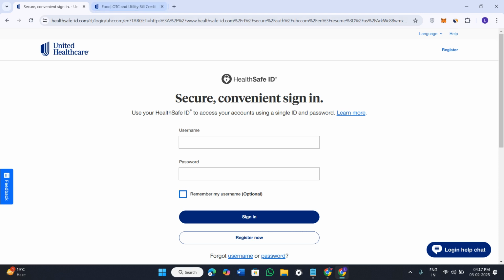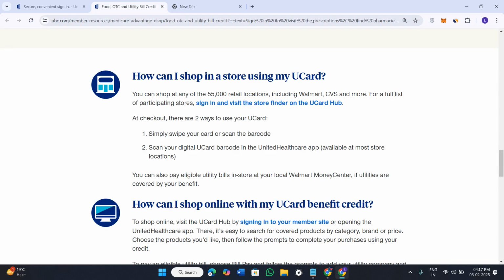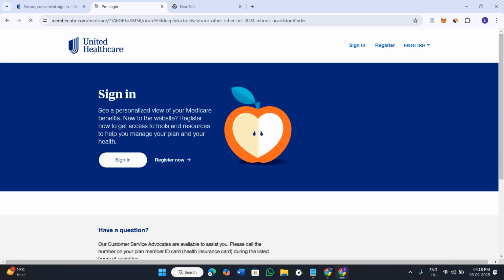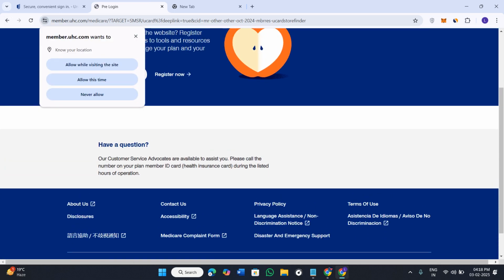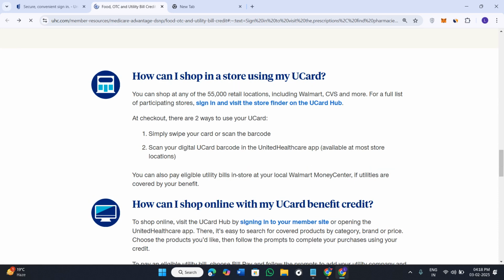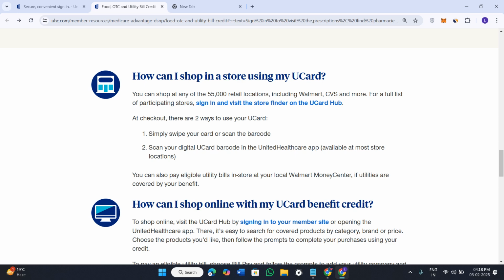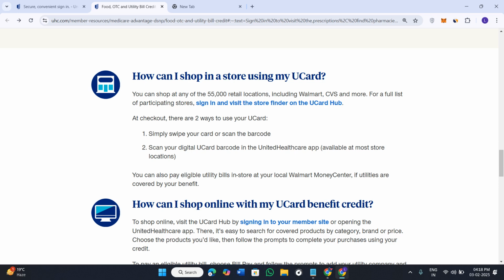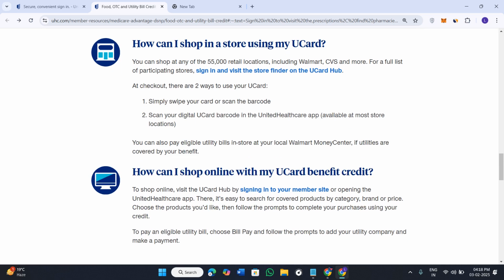How to Use UnitedHealthCare Ucard to Purchase Products 2025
Welcome to the Fixed Formulas YouTube channel! In this tutorial video, I will show you How to Use UnitedHealthCare Ucard to Purchase Products 2025